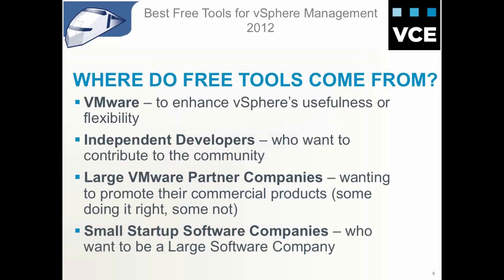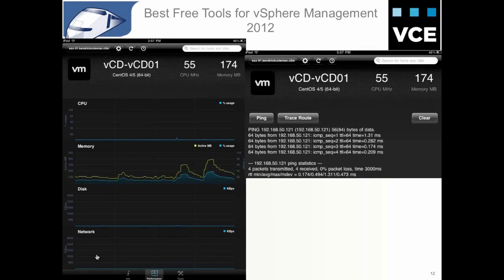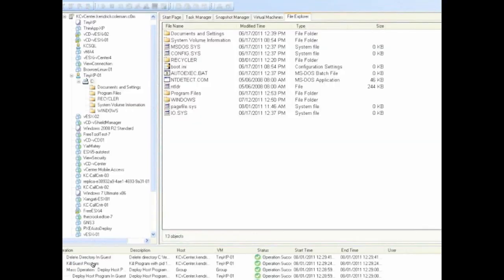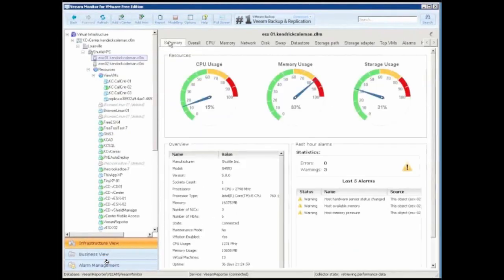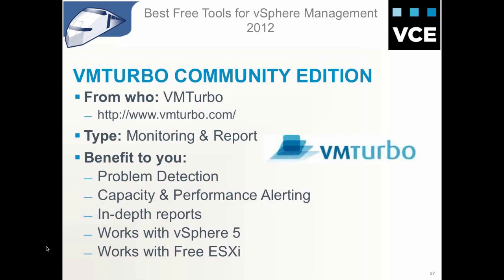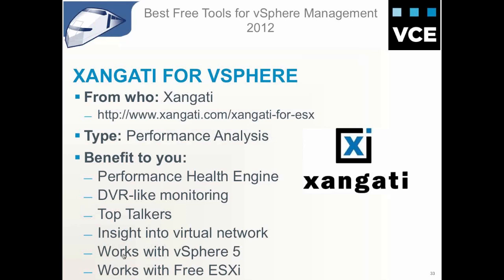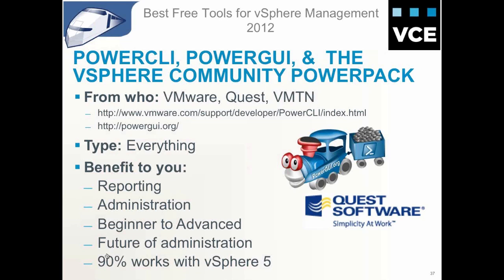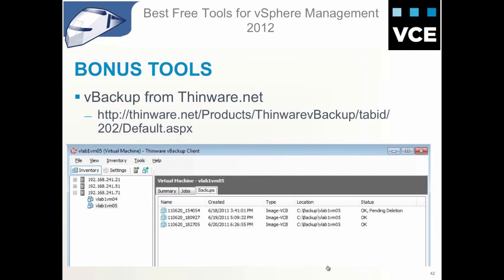Top 25 Free Tools for VMware vSphere presented by David Davis and Kendrick Coleman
In this live webinar, vExperts David Davis and Kendrick Coleman share their list of 25 best free tools for VMware vSphere management, reporting, performance, scripting and more.

Whether you're an experienced virtualization pro or someone just getting started with VMware administration, you'll benefit from learning about these 25 completely free tools.